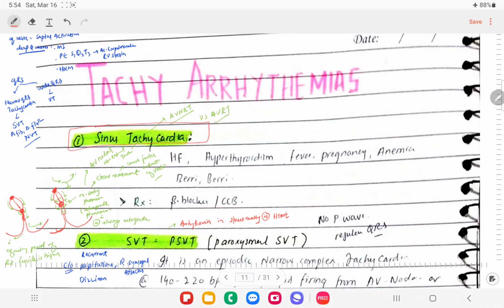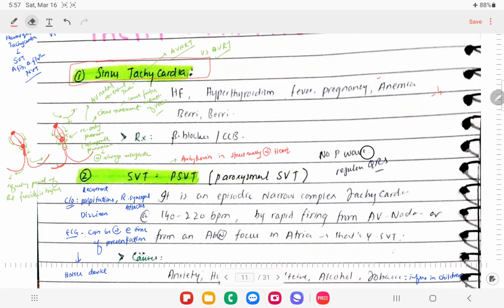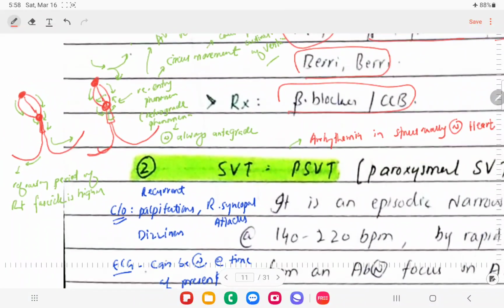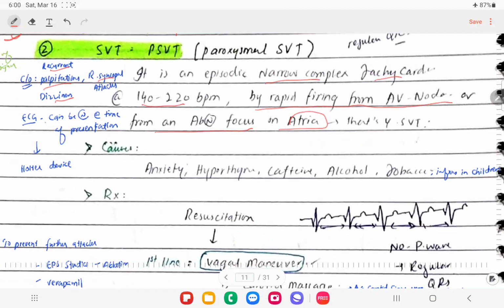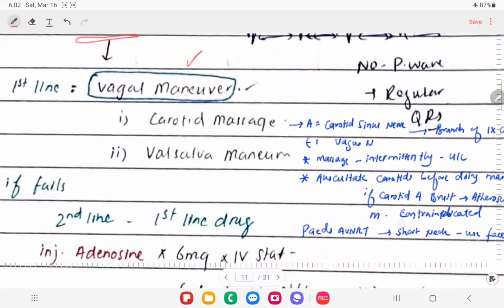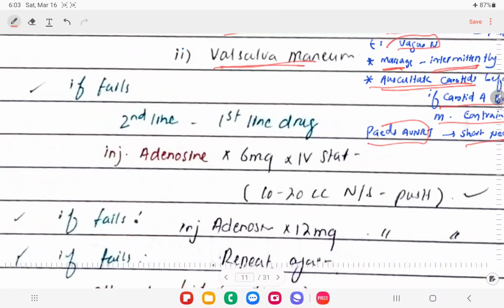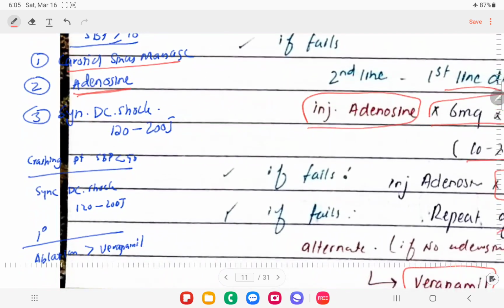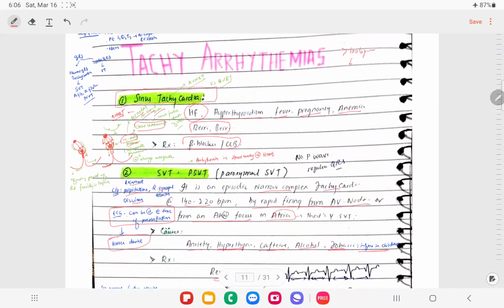ECG | EKG: Tachyarrhythmias (Sinus tachycardia & SVT)